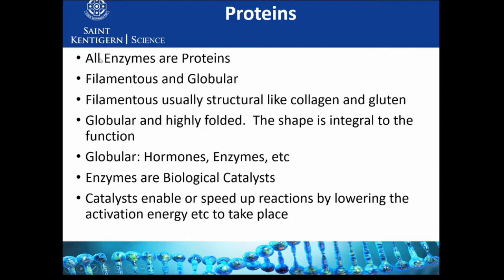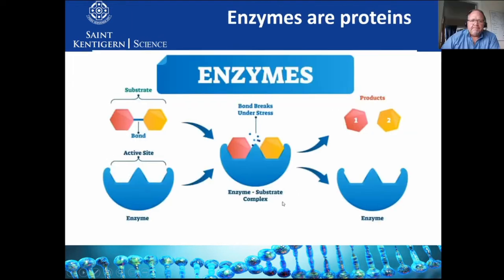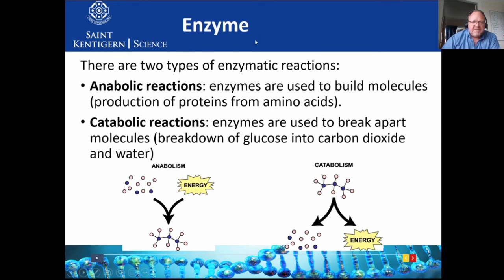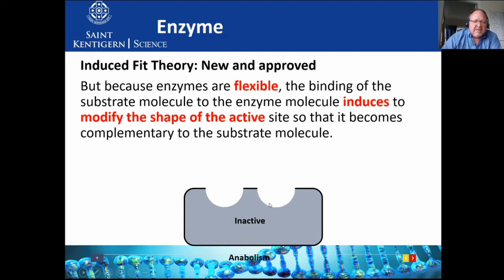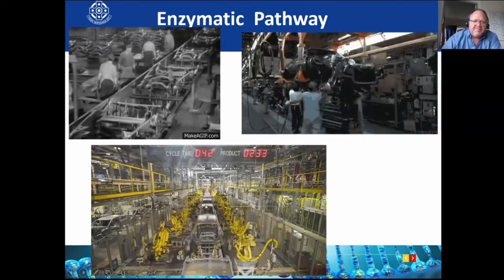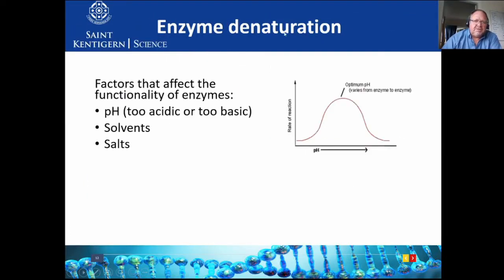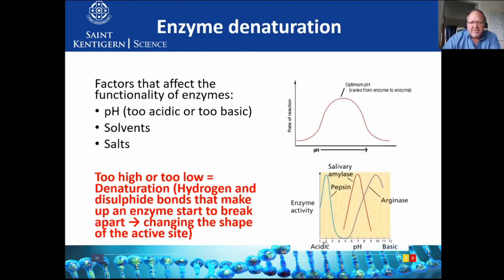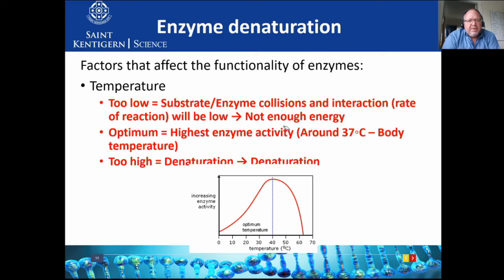Bio L2 Enzymes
NCEA Level 2 Biology Enzymes